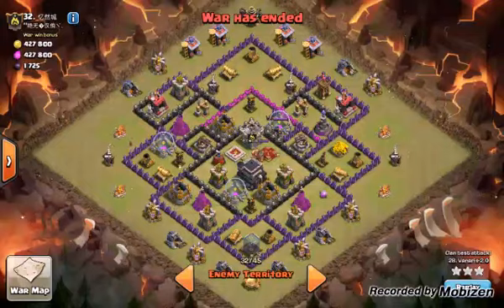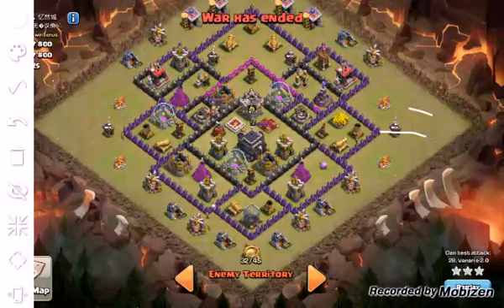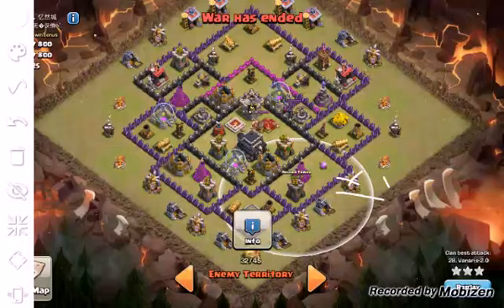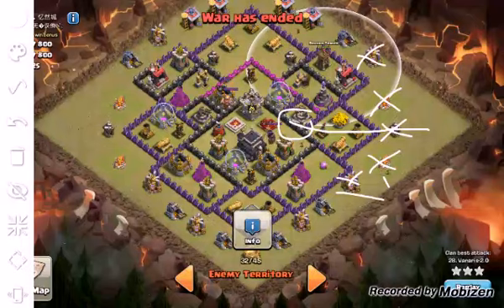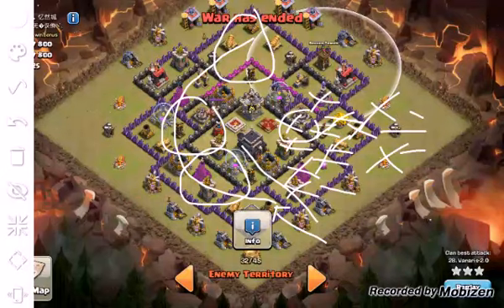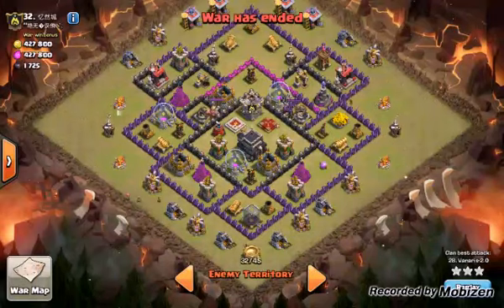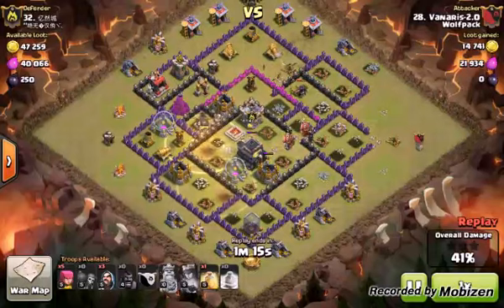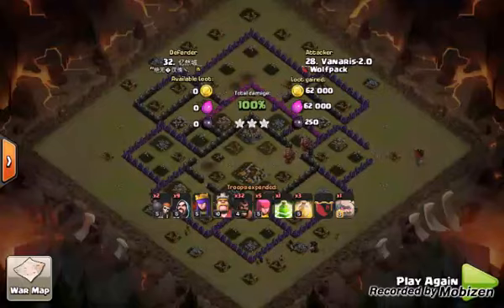Hogging at Th9 (GoHo)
Sweet attack from last war! Good job Van, good job guys at Wolfpack. Keep em coming, love to have this content to feature on the channel :)